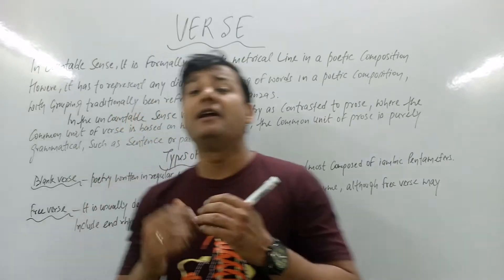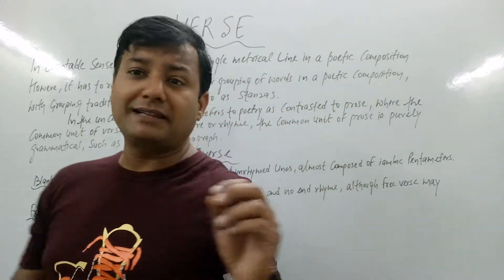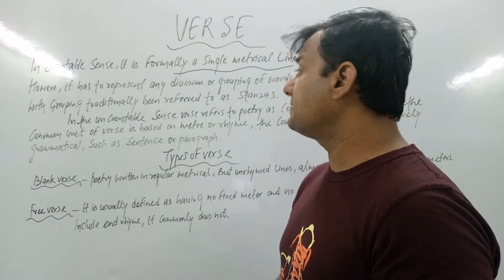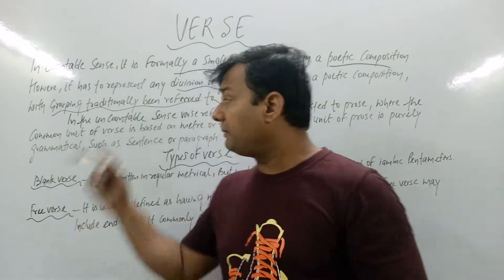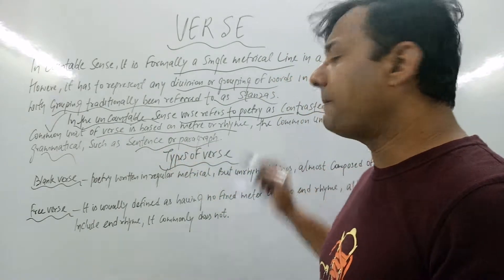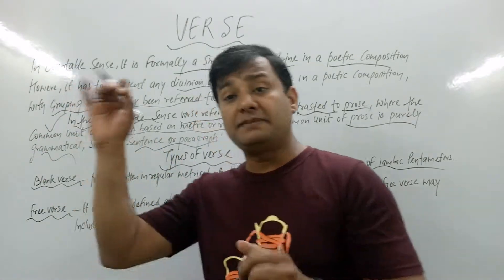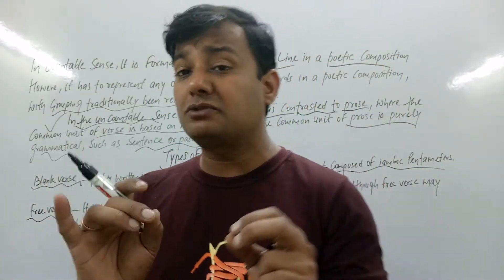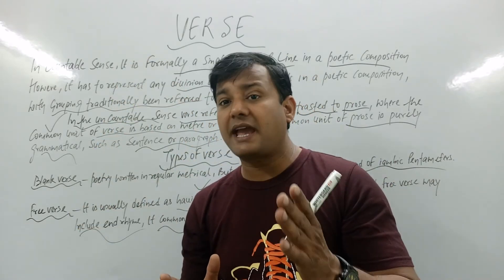Verse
Verse for literature students
Countable and uncountable verse
Blank verse
Free verse
For NET / SET / JRF ENGLISH